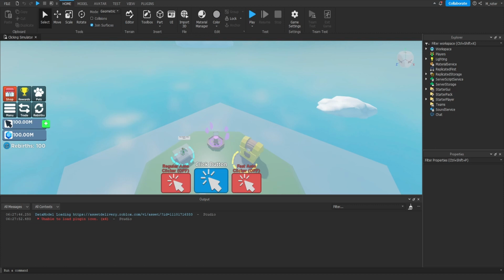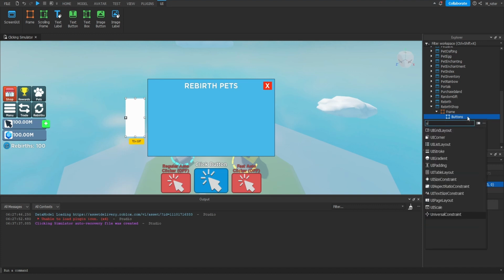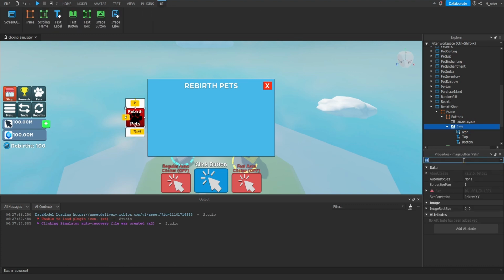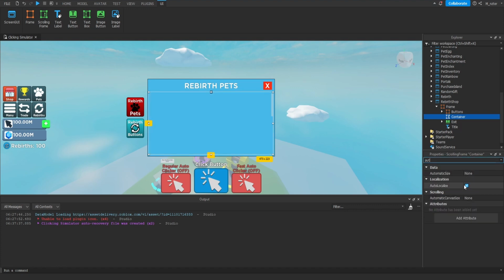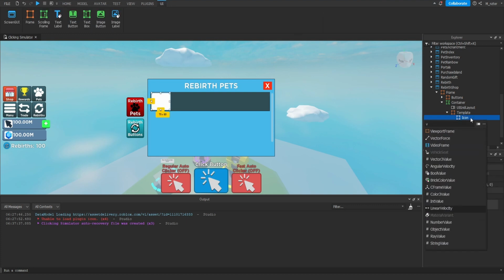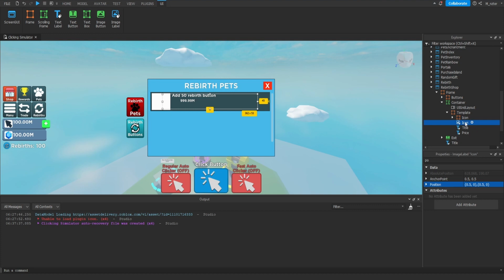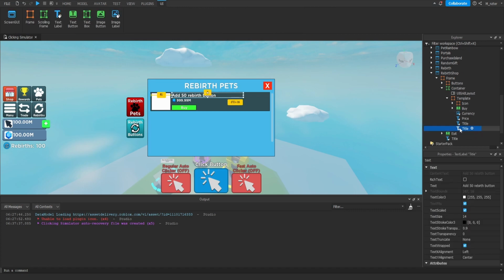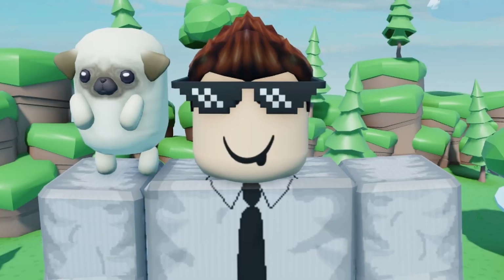Rebirth Shop Gui! How to Make a Simulator in Roblox Episode 39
Today we create the Rebirth Shop Gui in our Simulator on Roblox!

00:00 - Intro
00:20 - Creating the Screen Gui
00:34 - Creating the Main Frame
00:53 - Adding the Title Label and Exit Button
01:03 - Updating the Title Label
01:21 - Updating the Exit Button
01:37 - Creating the Buttons Frame
02:26 - Creating the Pets Button
03:43 - Creating the Buttons Button
04:23 - Updating the Buttons Frame
04:37 - Creating the Container Scrolling Frame
06:26 - Creating the Template Frame
10:54 - Creating the Unlock Frame
11:33 - Final Touches
11:44 - Outro